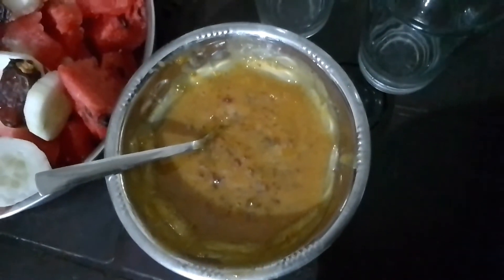21 iftar 😊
21 iftar 😊